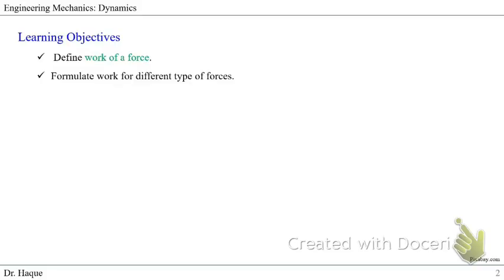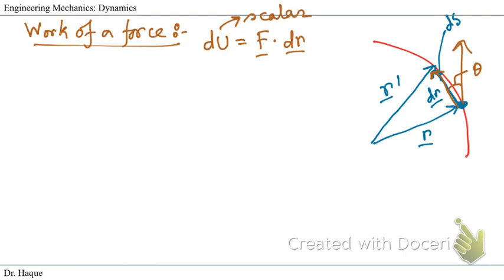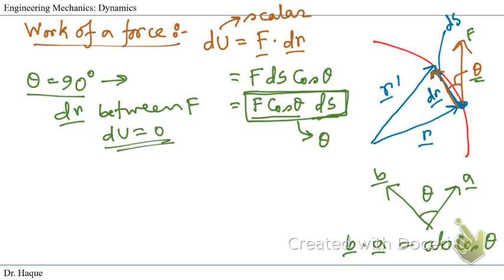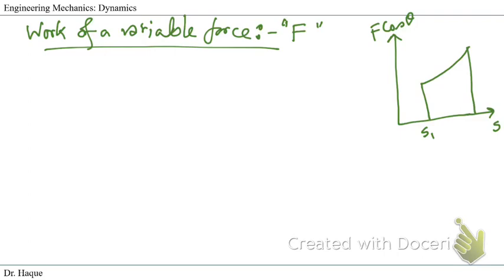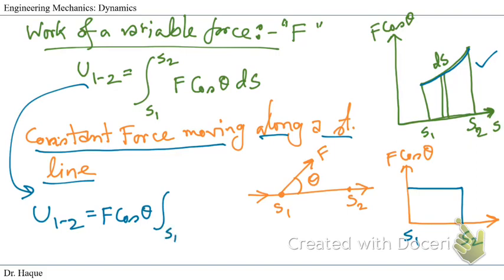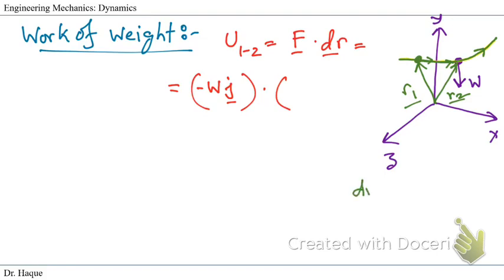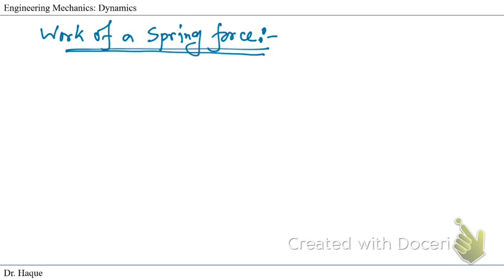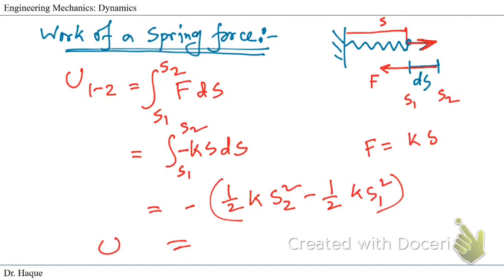Chapter 14.1: Work of a Force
In this video, we define the work of a force and formulate work for different type of forces.